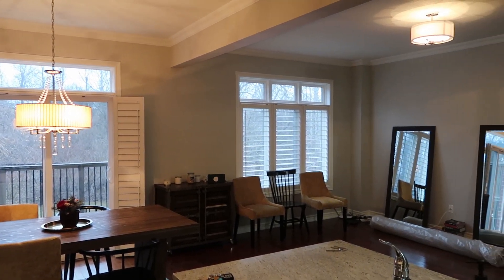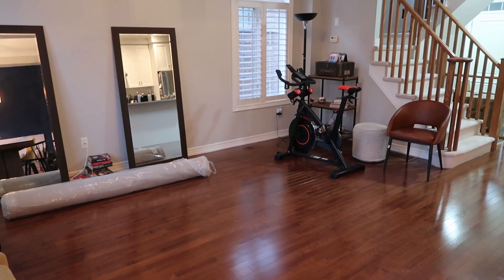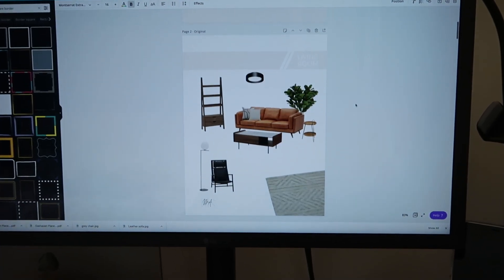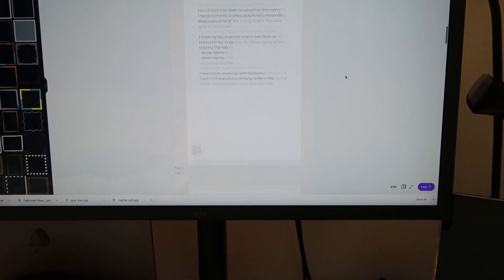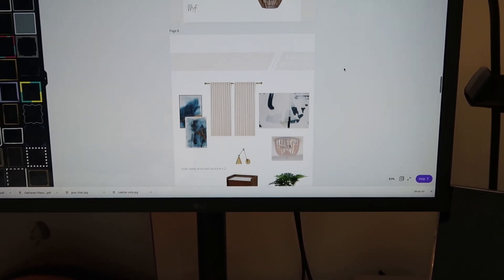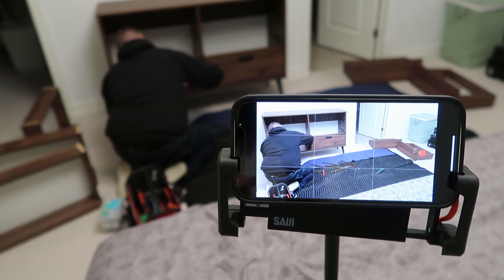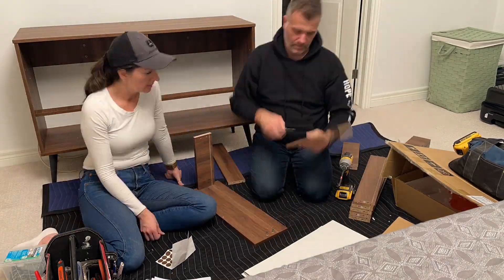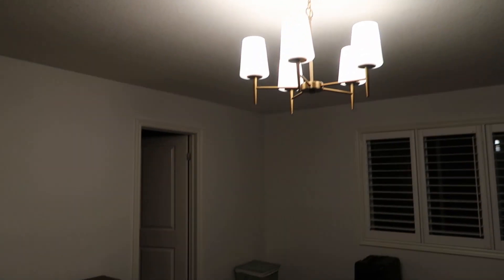Decorating an Entire House on a Budget | Decorate With Me | Behind the Scenes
How I decorate a Kitchen/Dining Room, Living Room, Family Room, Entry, Powder Room and Master Bedroom. Lots of online shopping! We're in the process of this home project and today I'm showing you a bit of behind-the-scenes of the making of a before and after transformation. I can't wait to finish this project and show you the FINAL result!

Want to work together to design your space? Click the website below to learn more.

You are valuable. You are beautiful. You are loved.